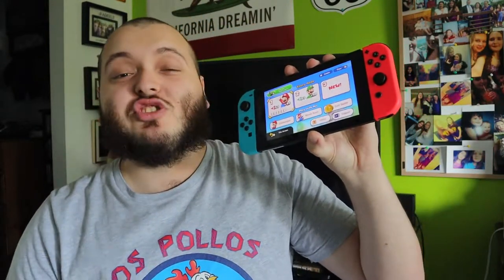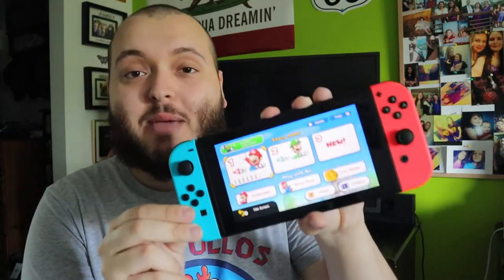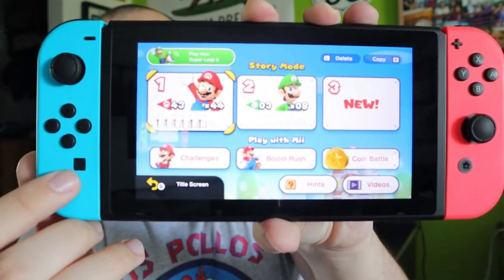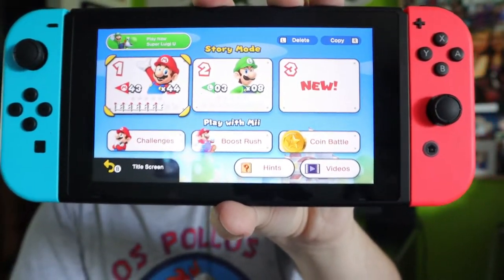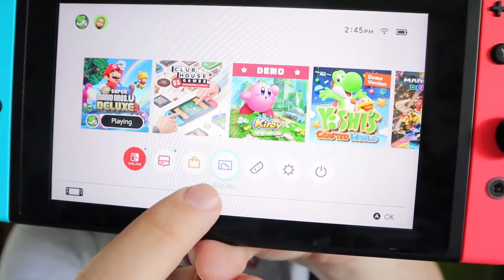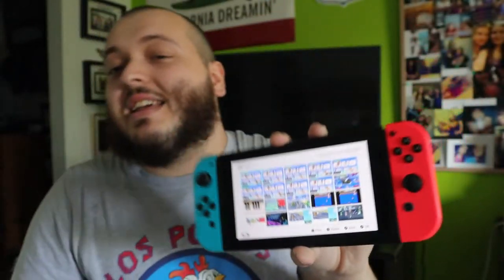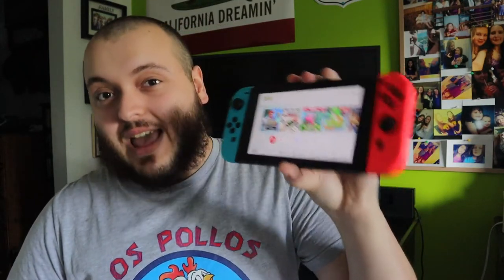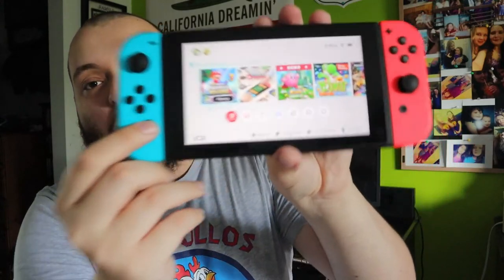SCREEN RECORD ON THE NINTENDO SWITCH || EASY TO DO (2024)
Today we check out how to screen record and take screenshots on your Nintendo Switch.

First you can only do it while in a game. NOT in the menus or home screens.

Second it will only record the last 30 seconds of gameplay